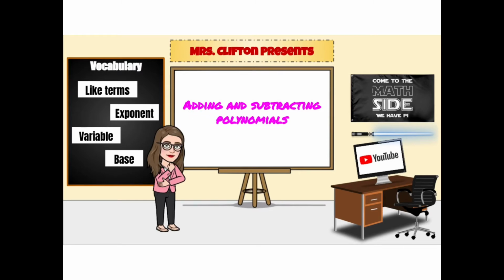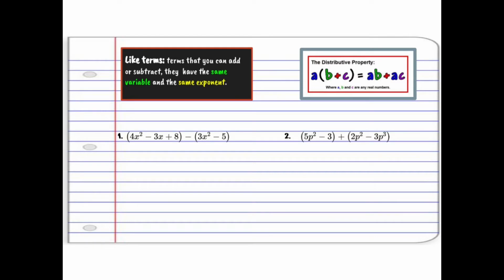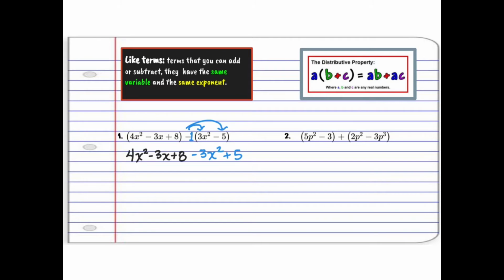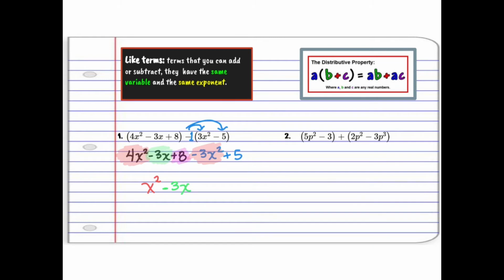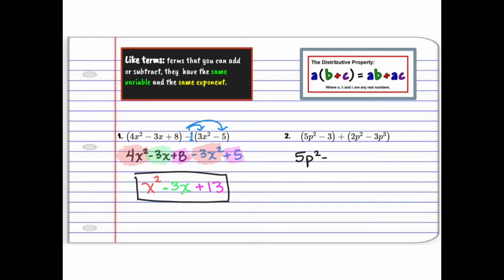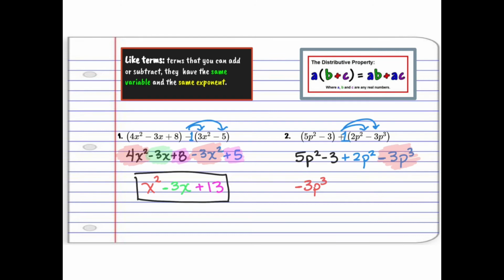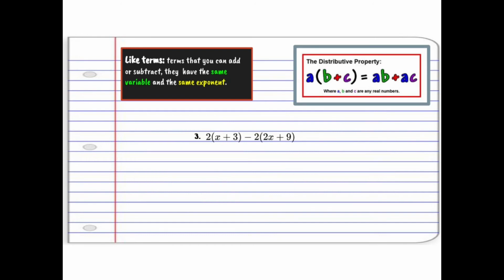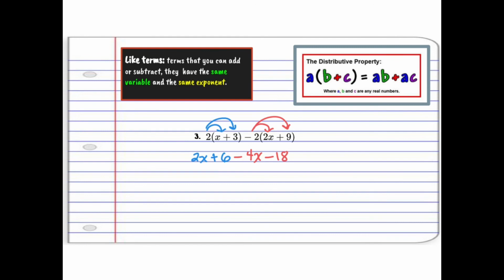Adding and subtracting polynomials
In this video we show how to add and subtract polynomials. We start by reviewing like terms and distributive property, essential skills to be able to add and subtract polynomials.